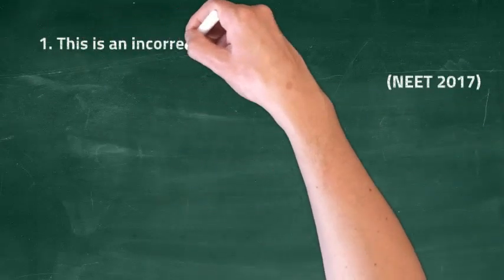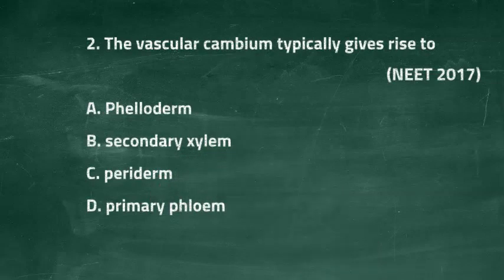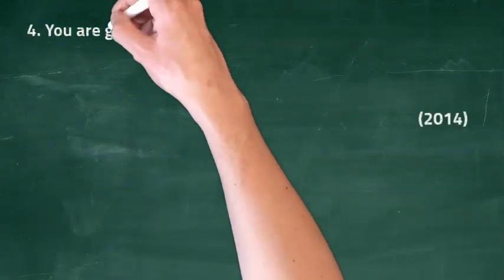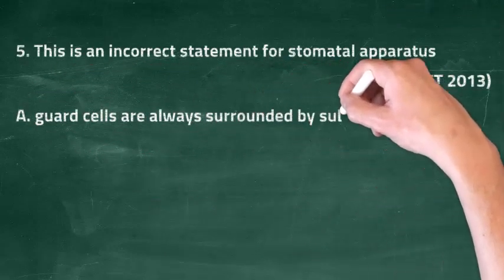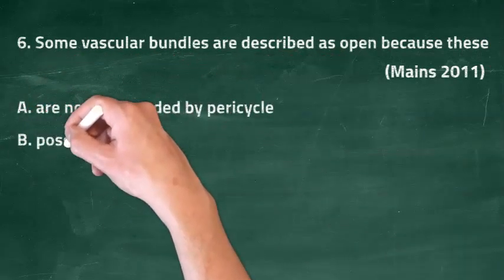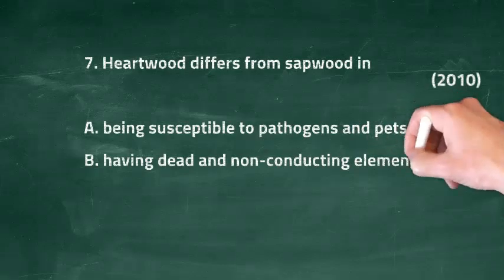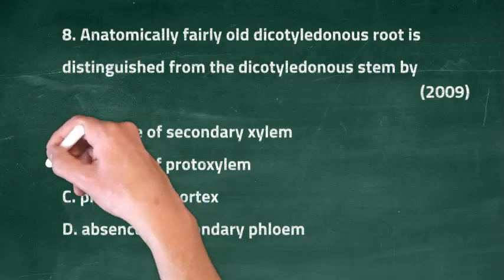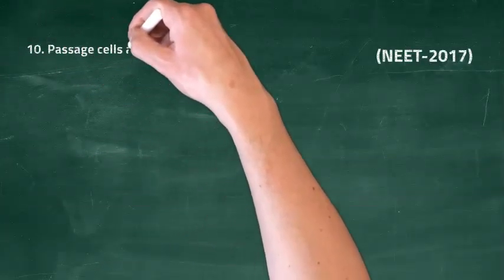Previous Year|| NEET|| Question Bank|| Biology|| Class 11th|| Chapter 6|| Lecture 6|| Lakshya